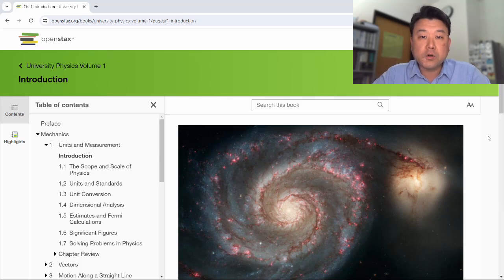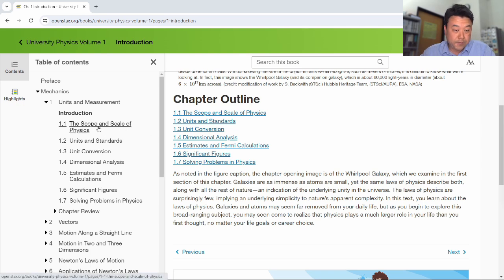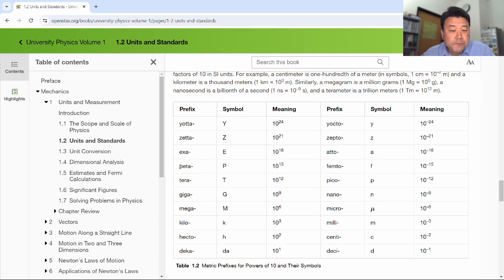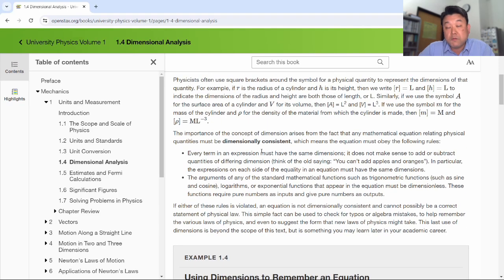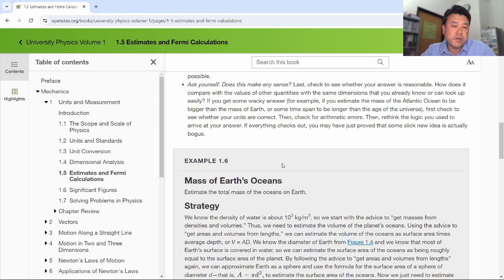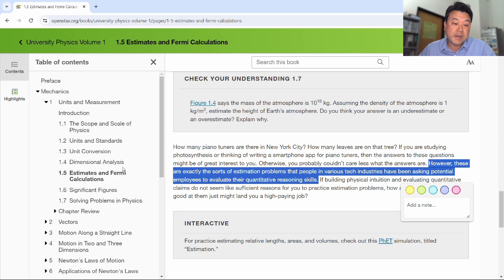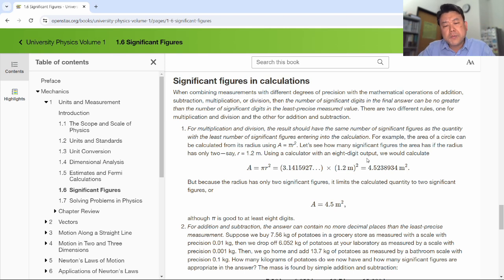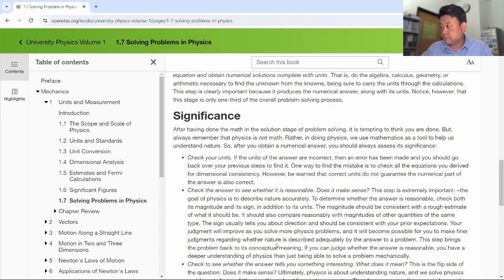Physics 4A - Chapter 1 Overview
Recording for Fall 2024 PHYS 4A class